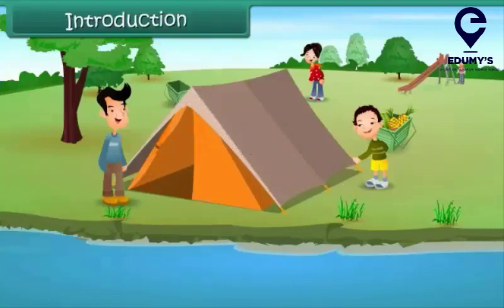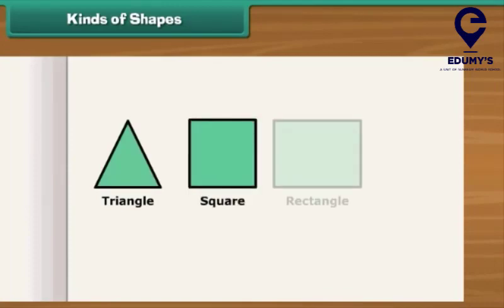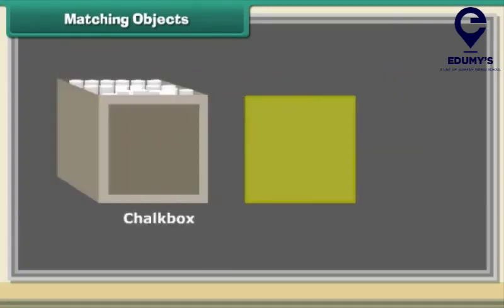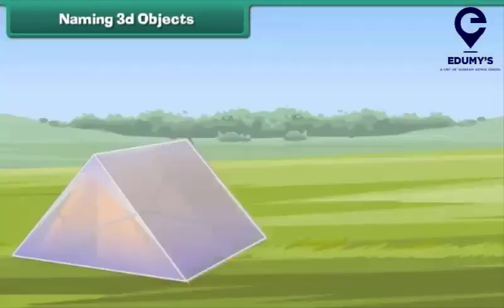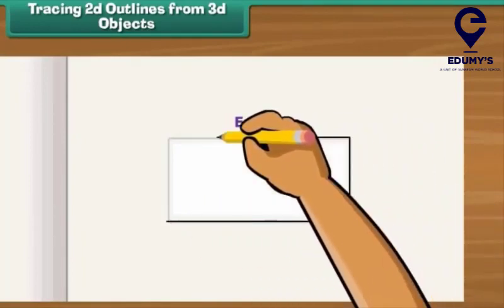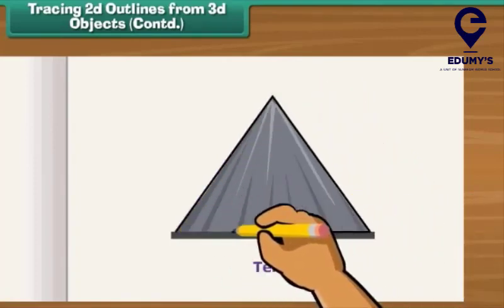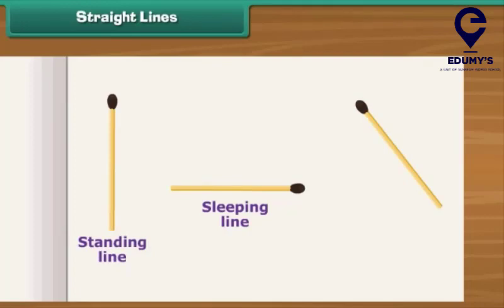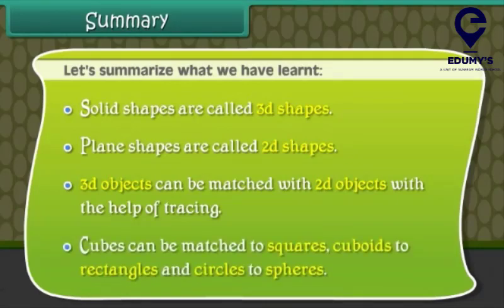Shapes and Spaces | Class 2 | Math Concept | Kids Learning Video